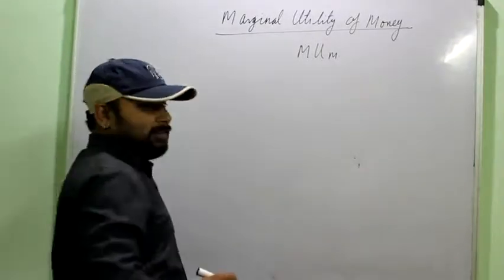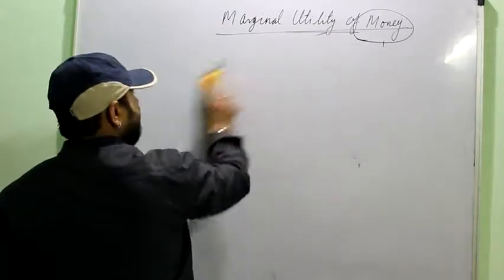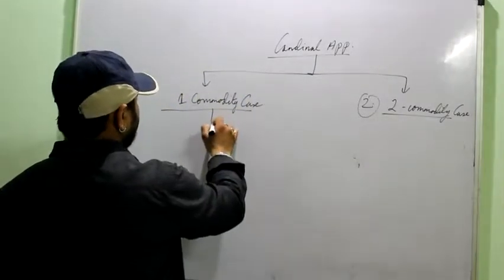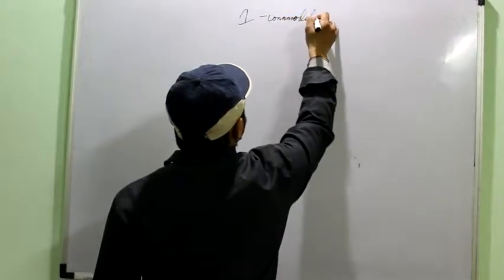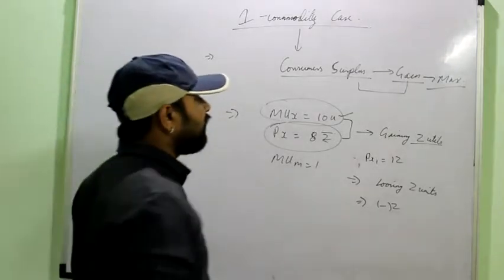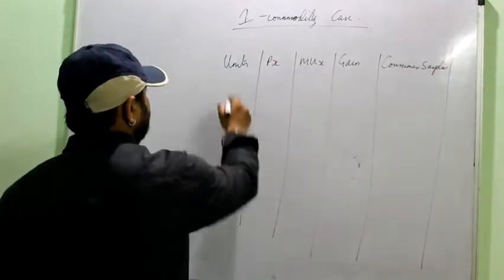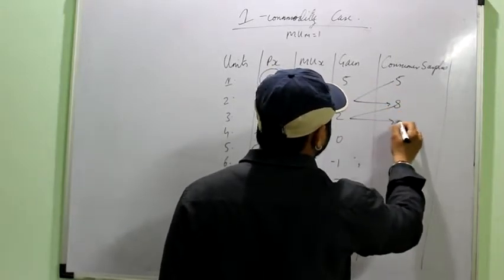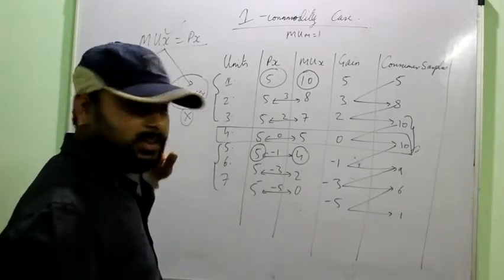Marginal Utility Of Money And One Commodity Case